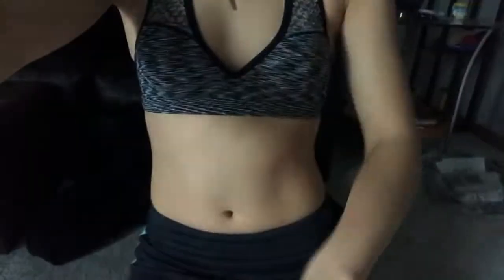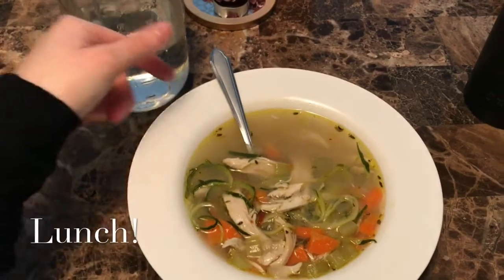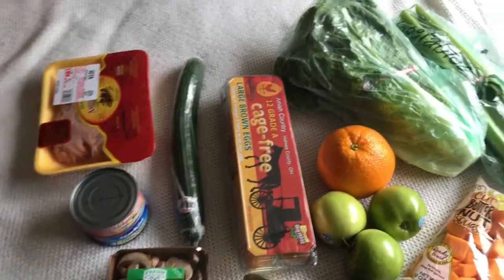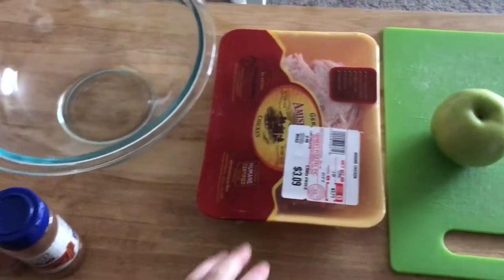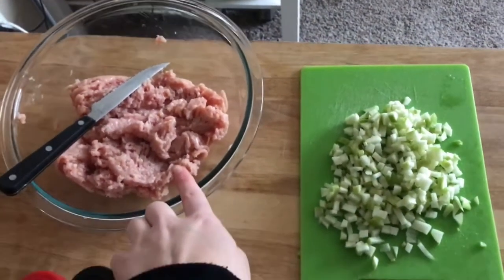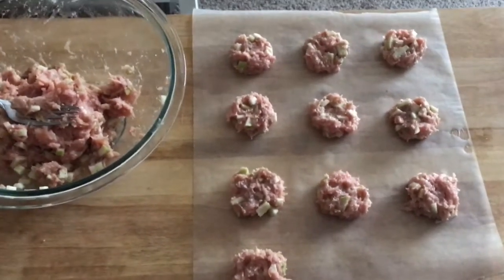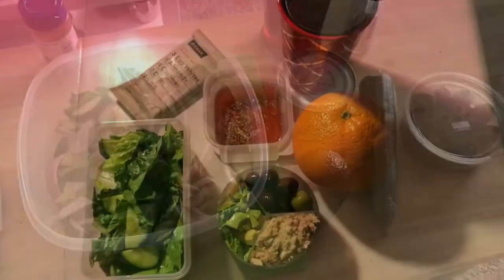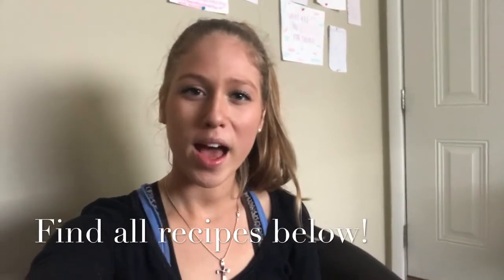What I eat in a day • Paleo Meal Prep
Recipe for the chicken sausage:
1 lb ground chicken or turkey
1 green apple, diced
2 teaspoons cinnamon
1 teaspoon pumpkin pie spice